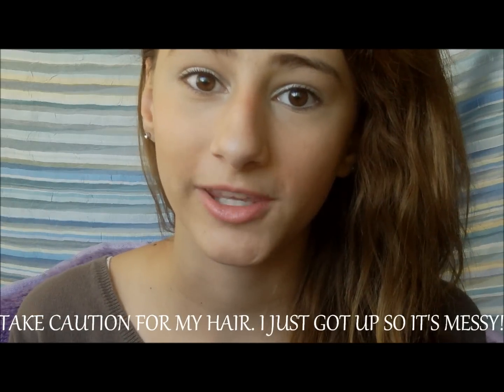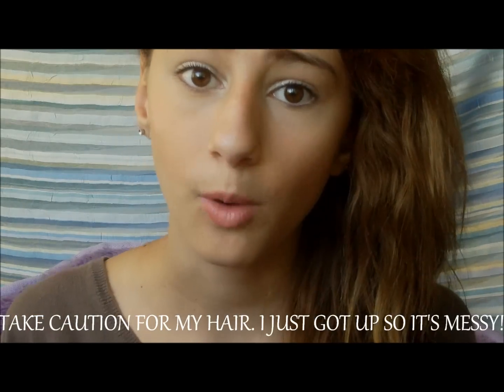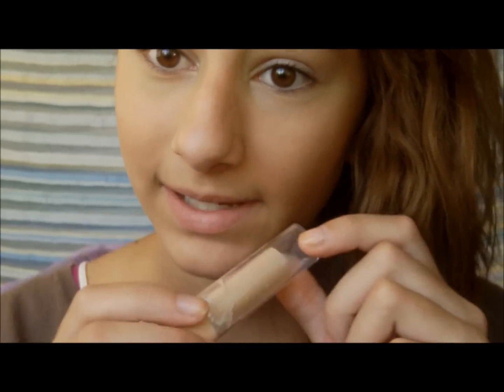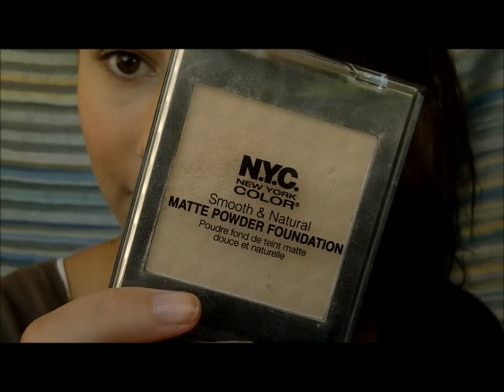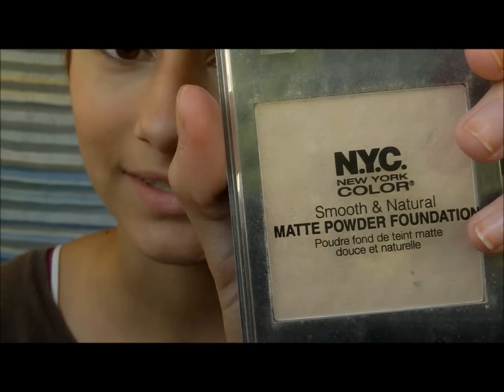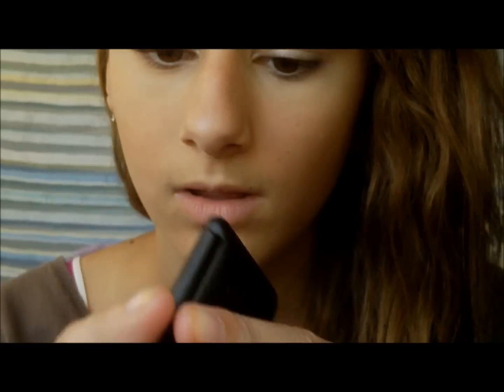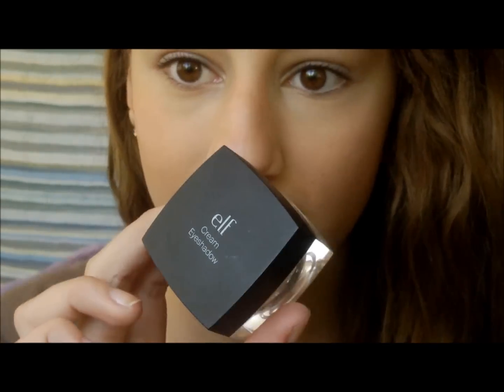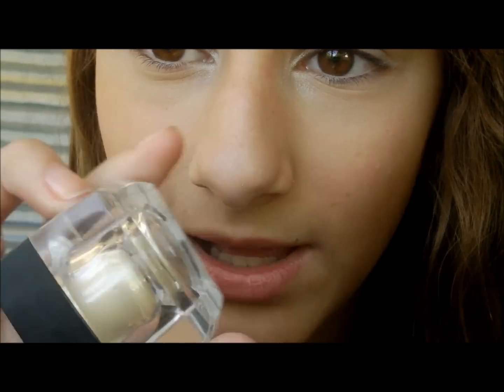Pool/Beach Makeup Tutorial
I hope you guys enjoyed the video!This is just some very light makeup that you can wear to the pool, beach, lake, whatever! I hope this helped you all!

Products Mentioned:
ELF Cream Eyeshadow in Candlelight $3.00
CoverGirl Clear Mascara: $6.25
Maybelline Coverstick Concealer in Medium Beige $5.82
NYC Matte Powder Foundation in Urban Light $0.50 (Bought On Sale)
ELF Blush in Candid Coral $3.00
Burt's Bees Tinted Balm in Rhubarb $5.00